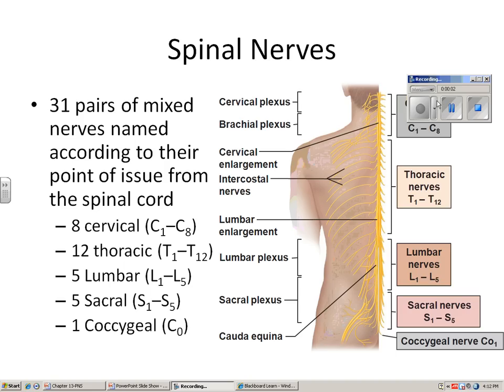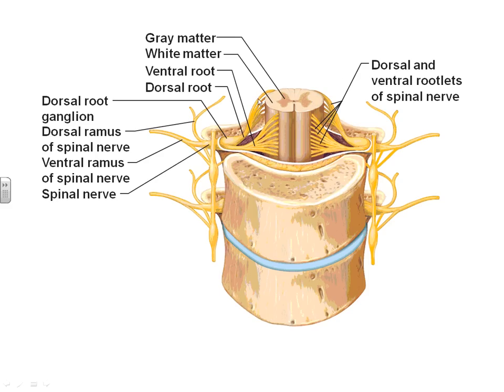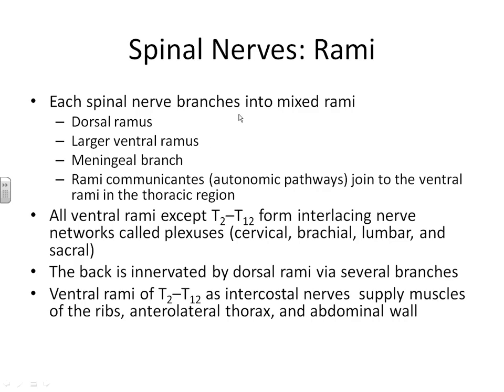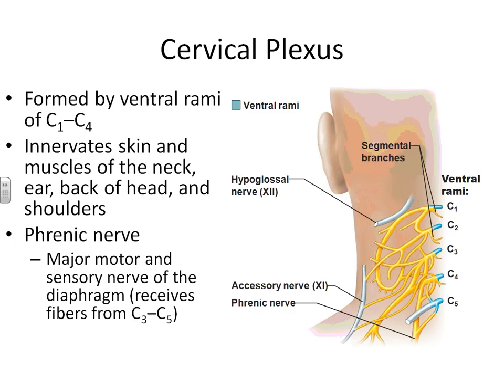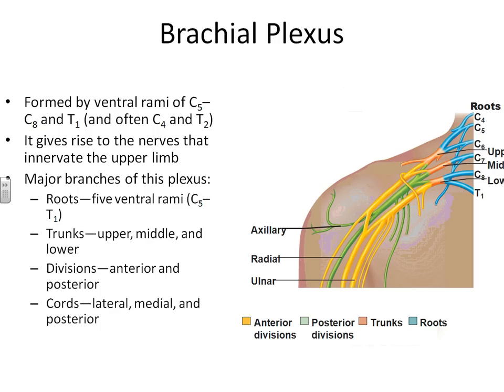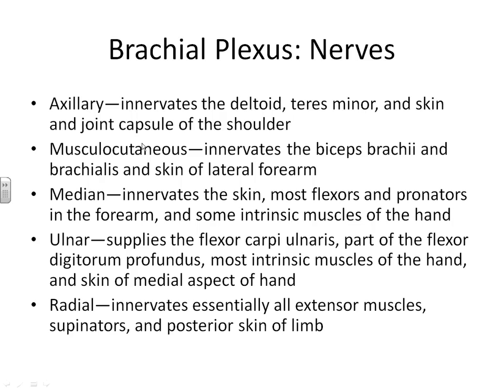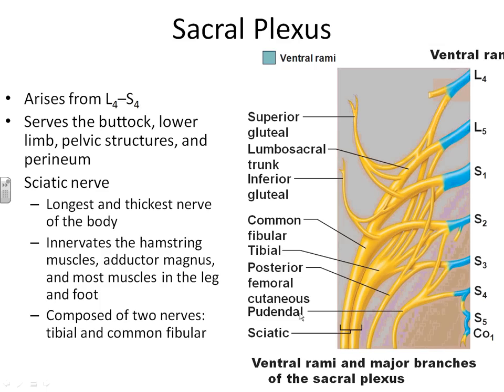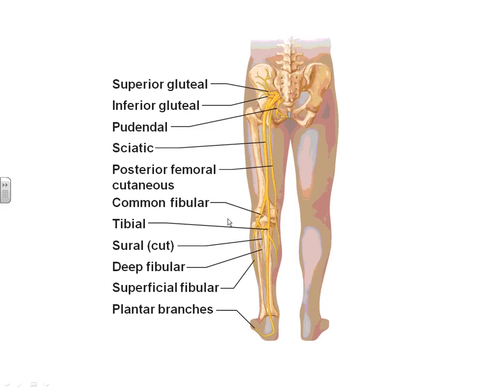A&P I Chapter 13 part 3 spinal nerves